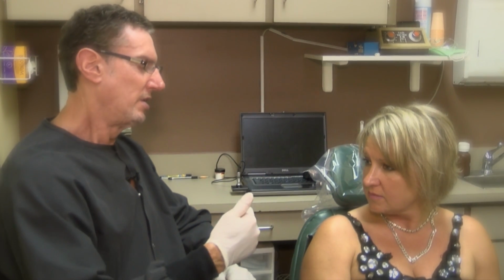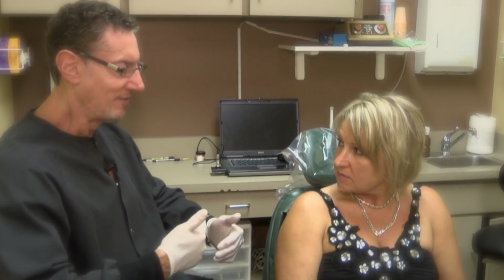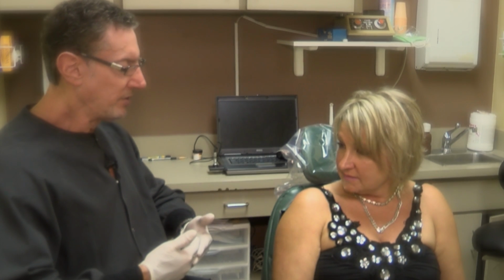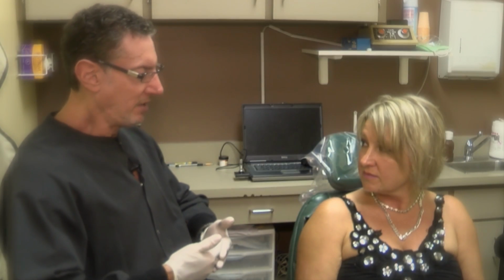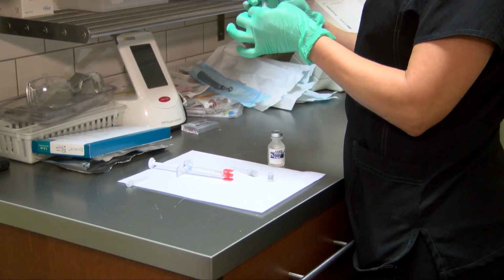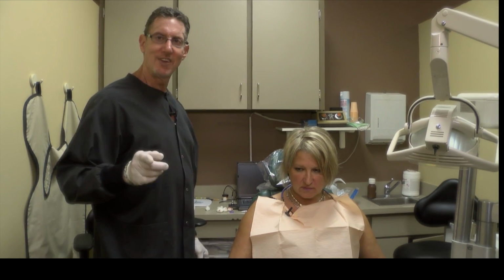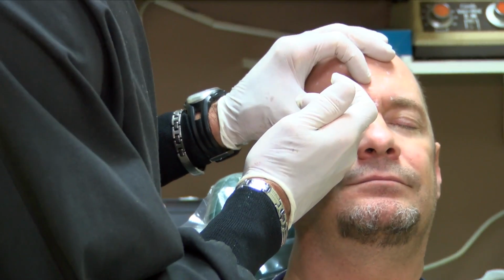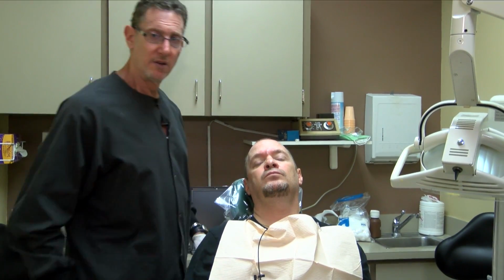30 Minutes - Dr. Randall Smith/Andrew Silvia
Patty Stocker takes 30 Minutes on a road trip to Burlington to learn about Botox and Fillers from Dr. Randall W. Smith then sits down in studio with Andrew Silvia as he talks about his new online venture The Westford Template.